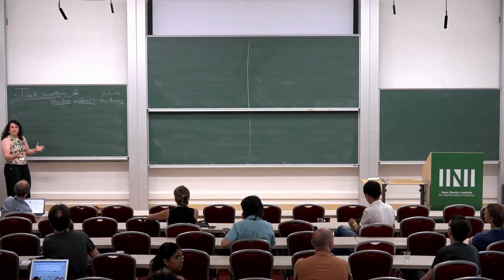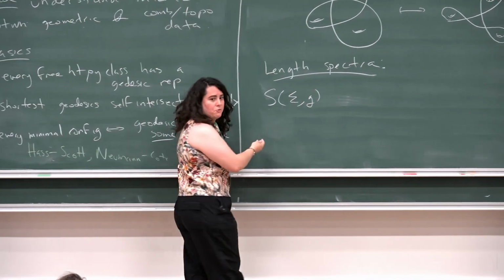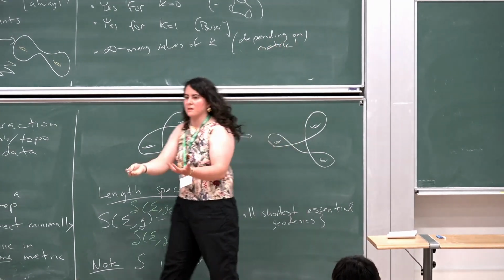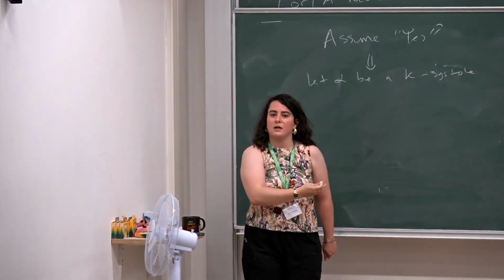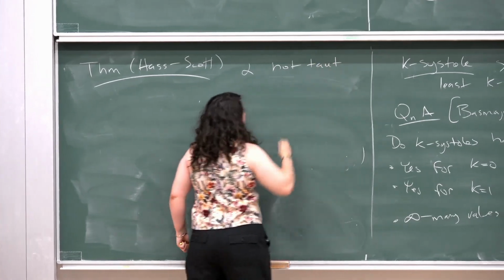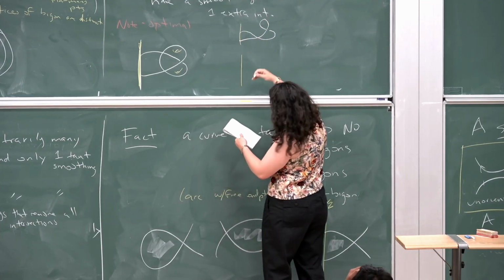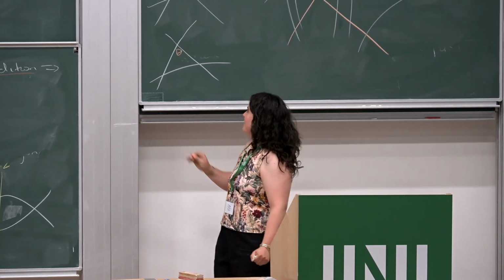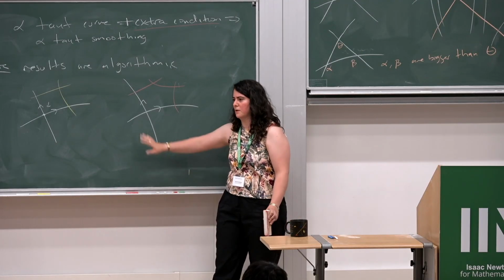Dr. Macarena Arenas | Taut smoothings and shortest geodesics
Title: Taut smoothings and shortest geodesics
Speaker: Dr Macarena Arenas (University of Cambridge)
Date: 10th Jul 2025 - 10:15 to 11:15